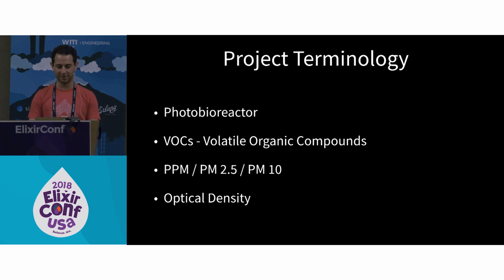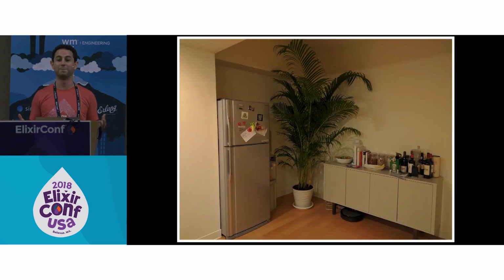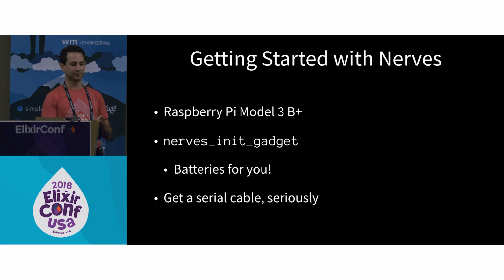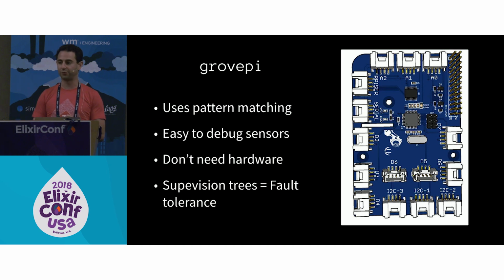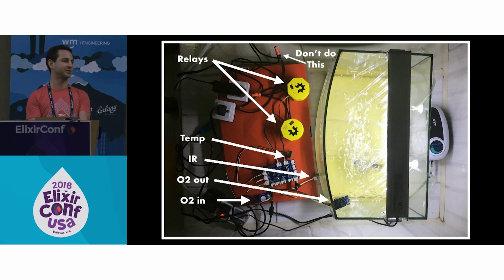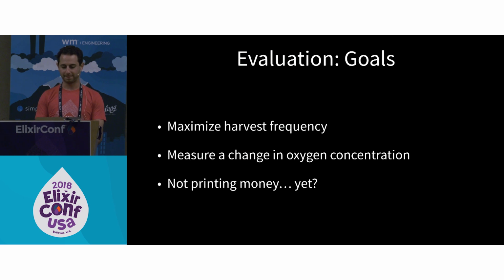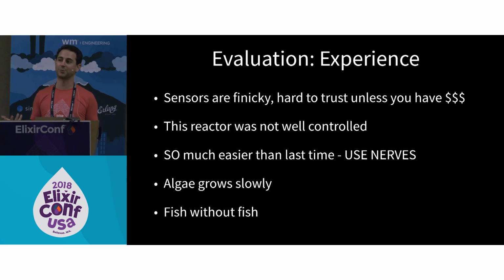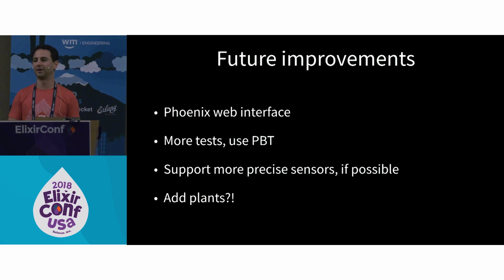ElixirConf 2018- My first Nerves Project Bioreactor - David Schainker